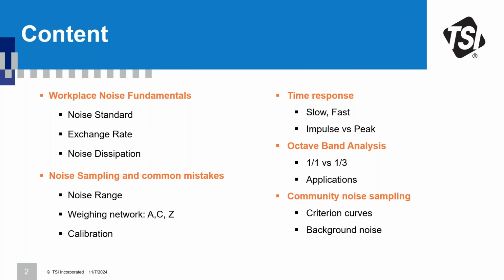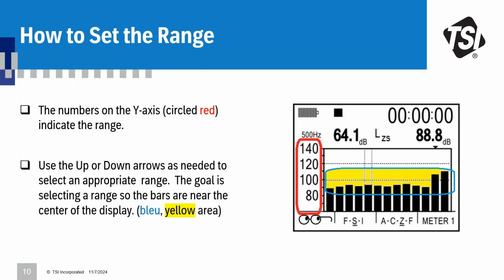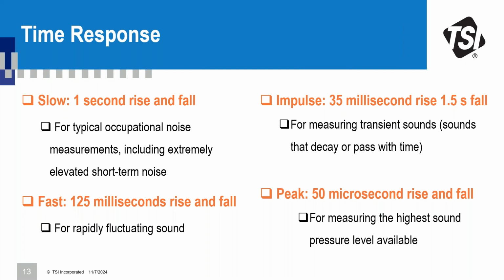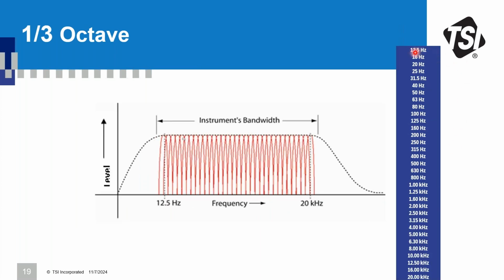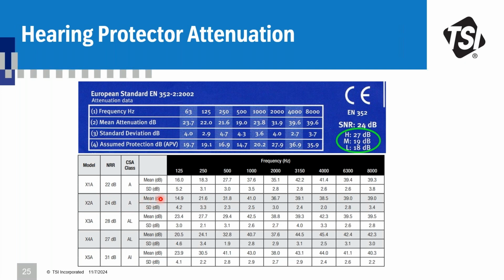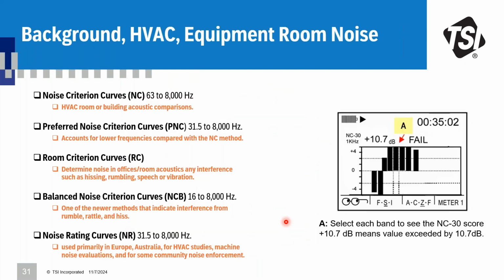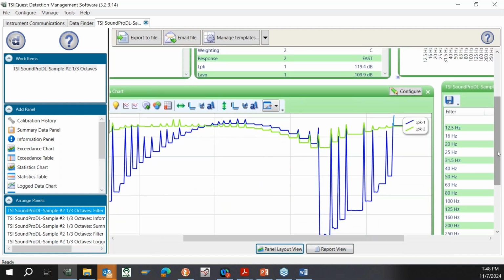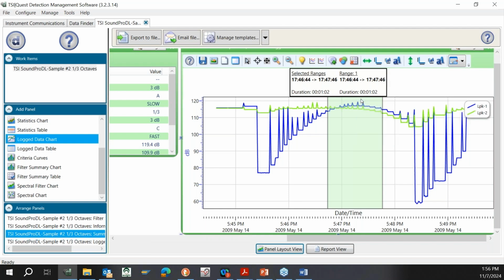Webinar - Advanced Sound Measurement using the SoundPro with TSI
In this webinar, Komi Toviawou from TSI, Inc. we take an in-depth look at advanced sound measurements using the TSI SoundPro.

We cover:
Octave Band Filters: Discover the key differences between 1/1 and 1/3 octave filters and when to use each for professional noise surveys.
Key Definitions: Understand the distinctions between Type 1 and Type 2 sound level meters and how to approach indoor area mapping vs. outdoor noise monitoring.
DMS Setup & Data Interpretation: Maximize the value of your surveys with optimal DMS configurations and effective data interpretation techniques.